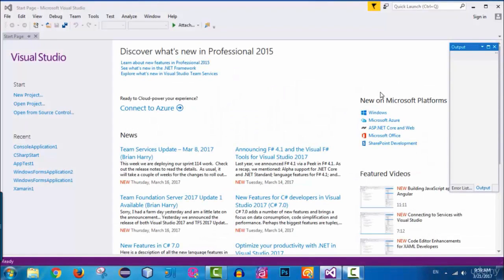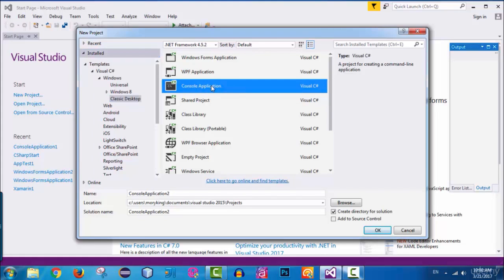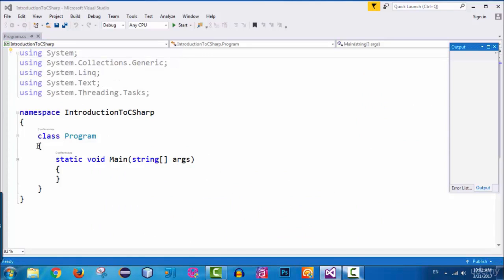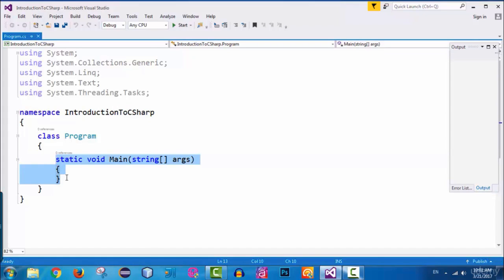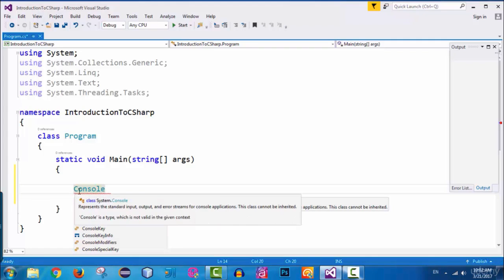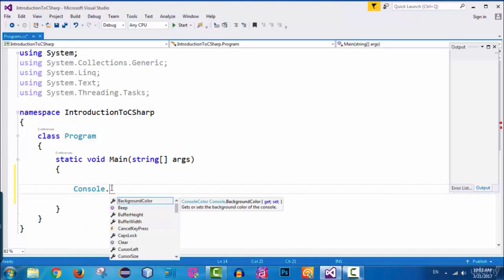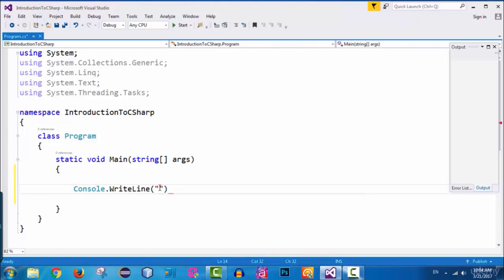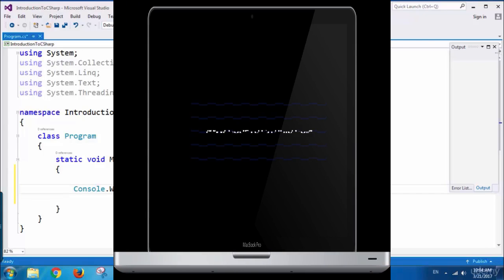19 - Build Your First Console Based C Application (Part 1)